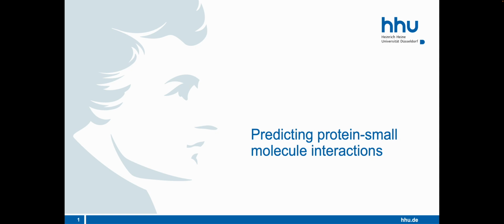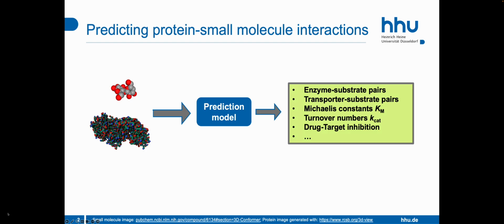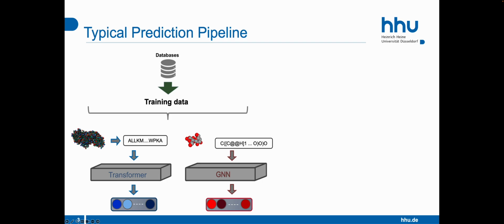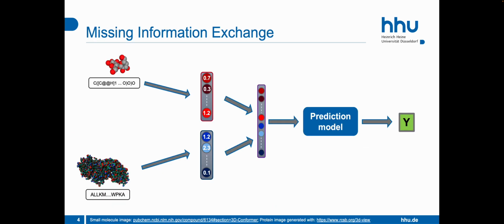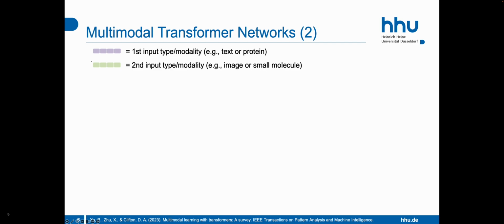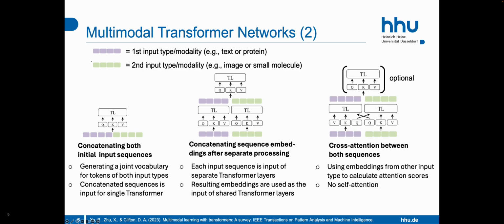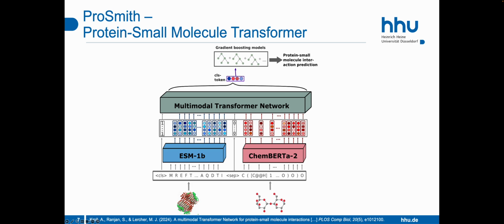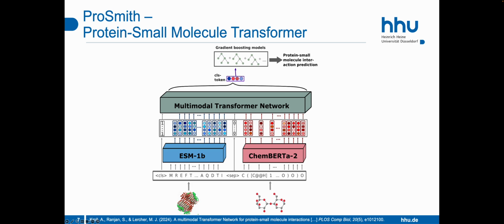6.1 Predicting protein small molecule interactions